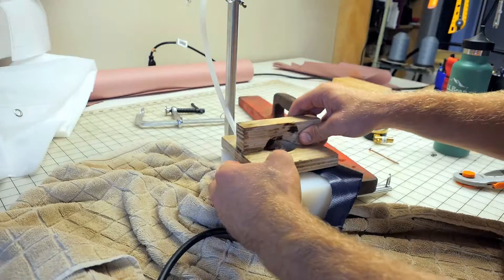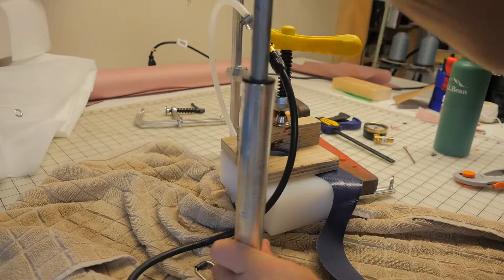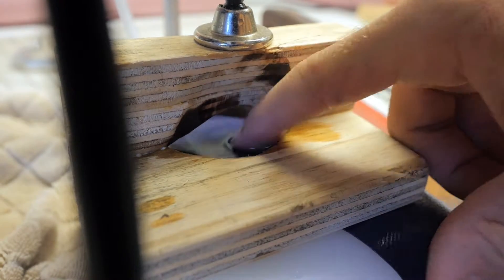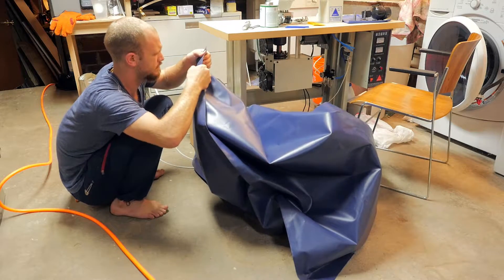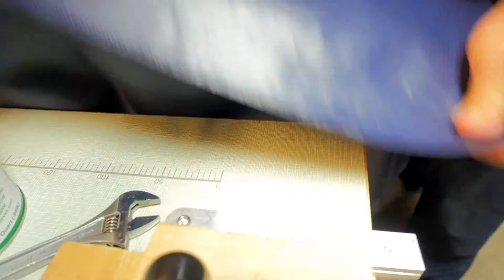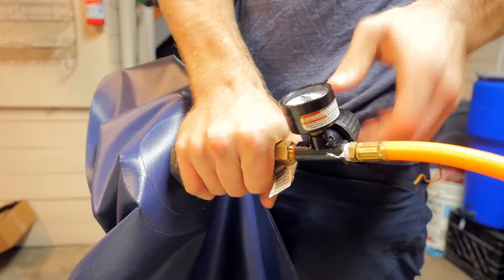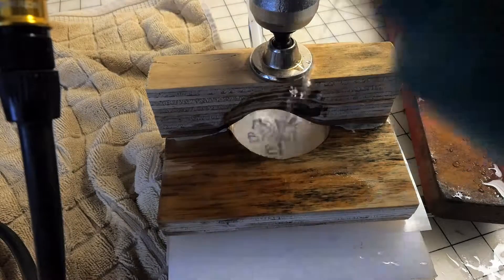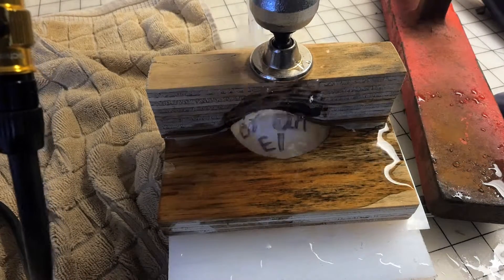Is truck-tarp airtight?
Using a DIY hydrostatic tester to make sure a gas bladder doesn't detonate. I found the leak so now my biodigester won't become a fireball.